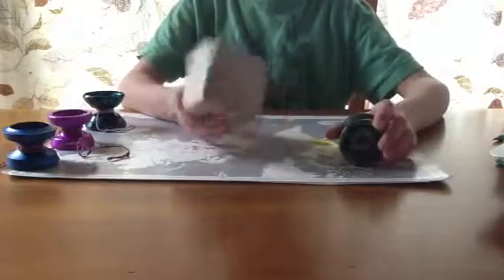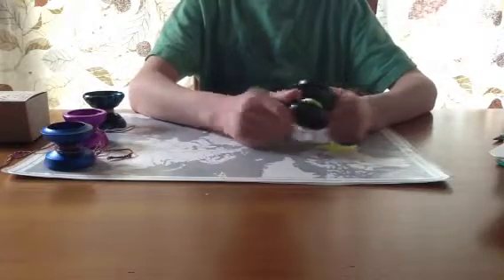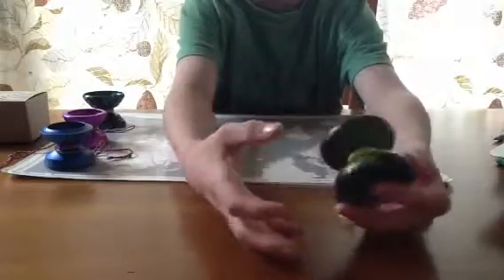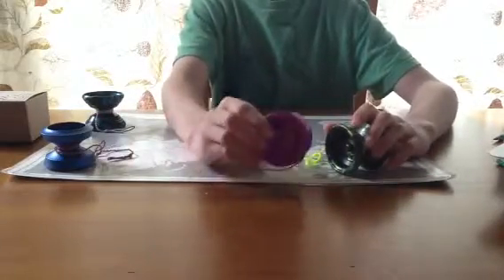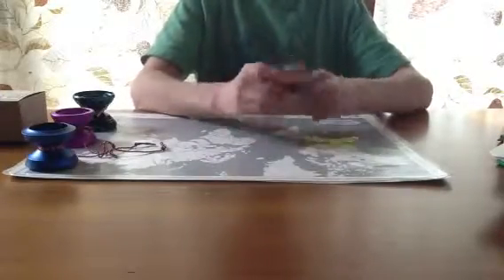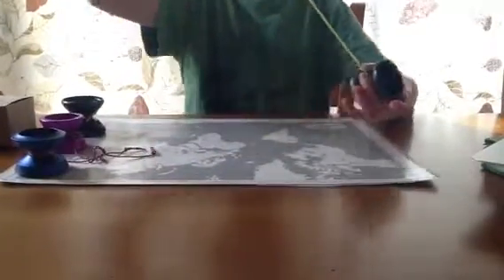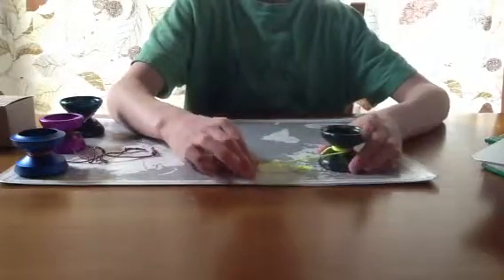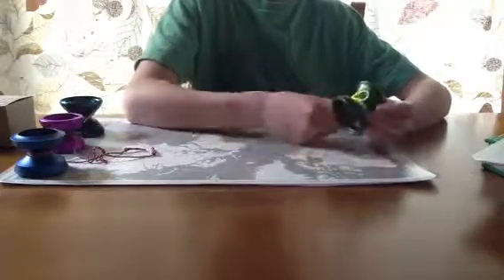CLYW Gnarwhal Review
Isaac reviewing the Gnarwhal by CLYW.
With comparisons to the Crucial A La Mode, YYF Yuuksta, and the ILYY Noctu.